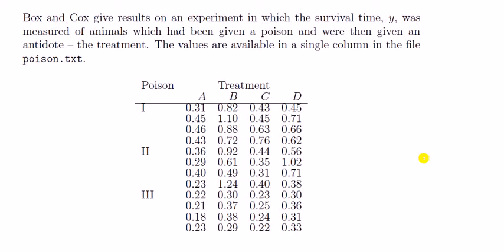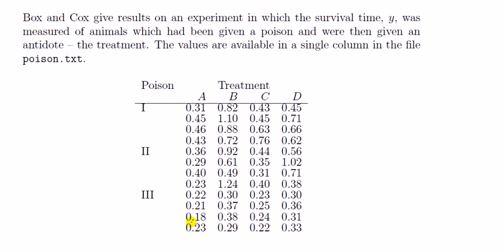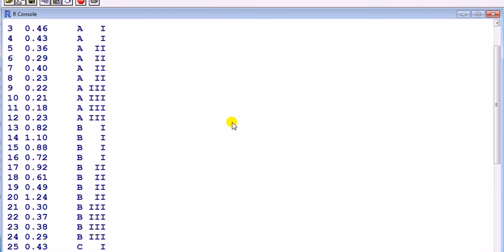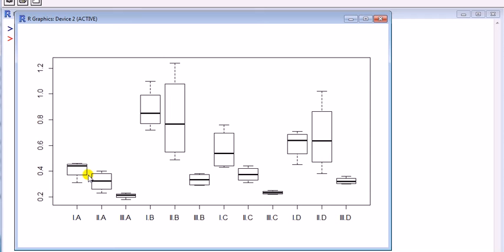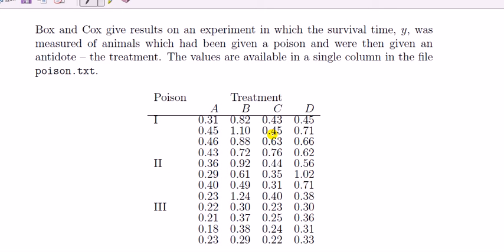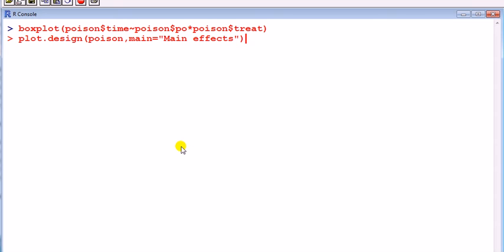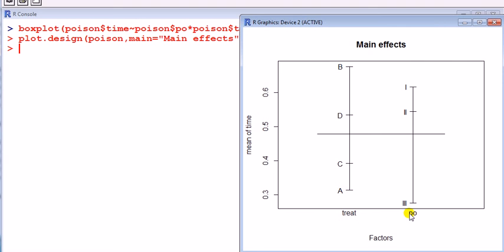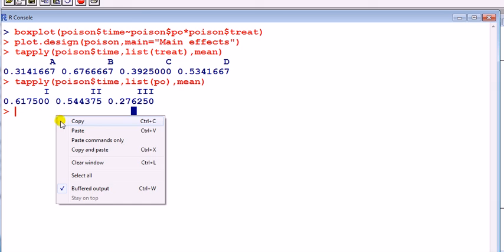Statistics with R: Two way between subjects ANOVA example part 1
Content
Why is this a 2 way between group balanced design?
Brief of conditions (assumpions) for between ANOVA given with boxplot
Interpretation of the main effects and interaction plots
F-tests interpreted for main and interaction effects
Pairwise comparison tests
Summary